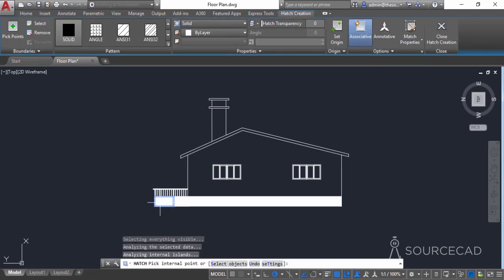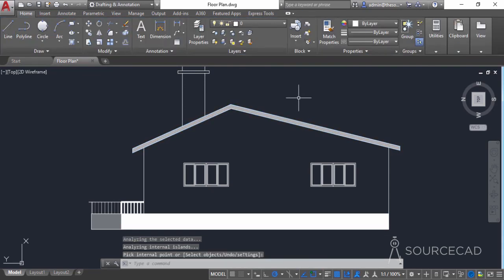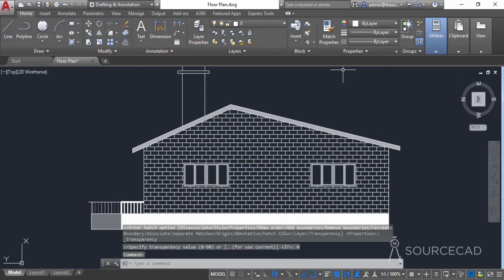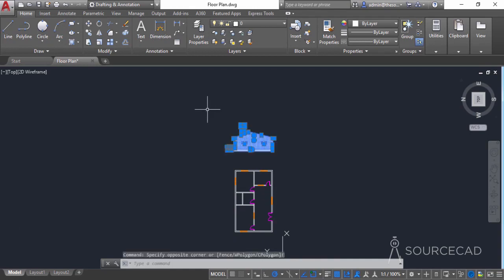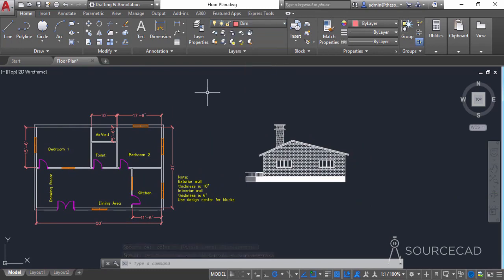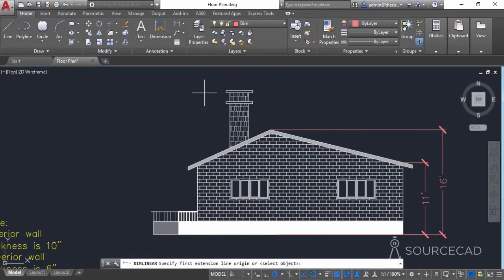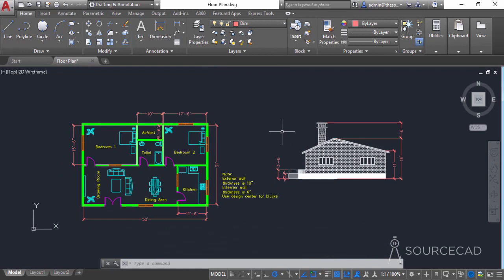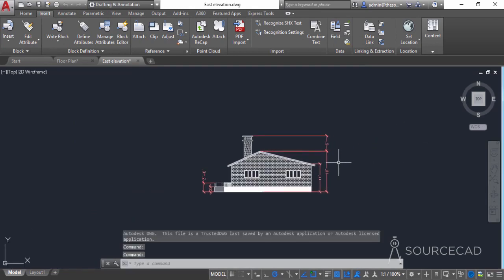Finishing east elevation